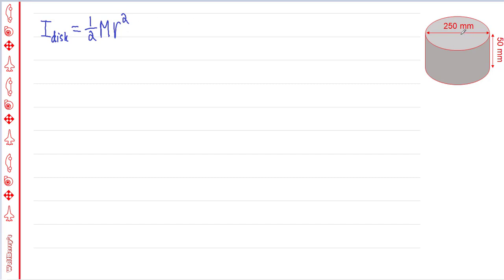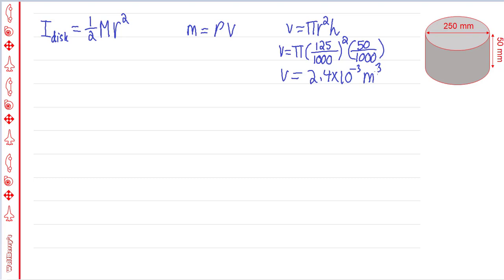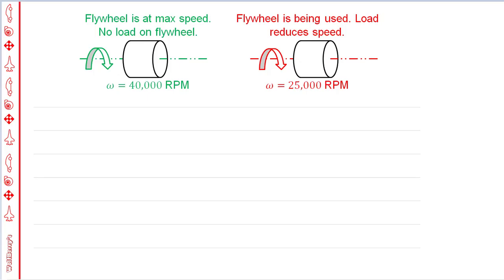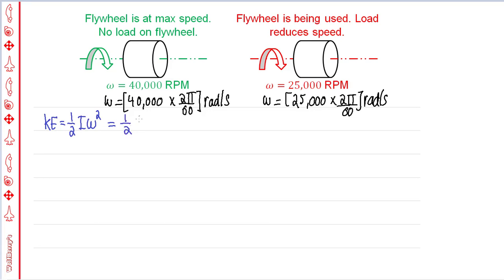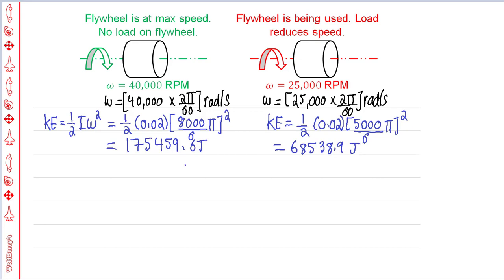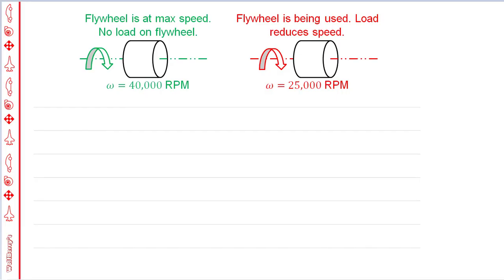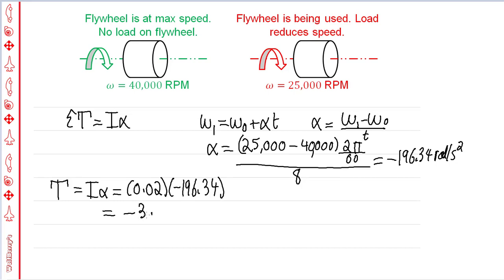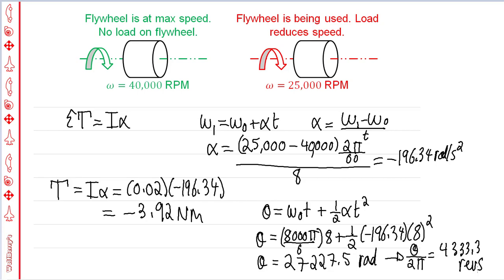Rotational Mechanics Example 1: KERS